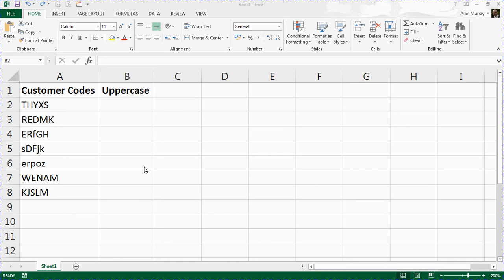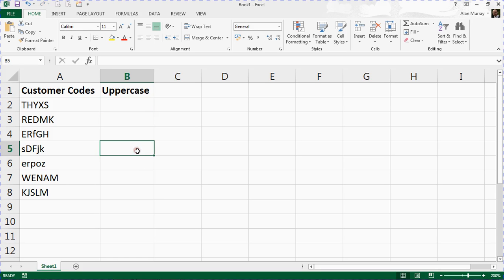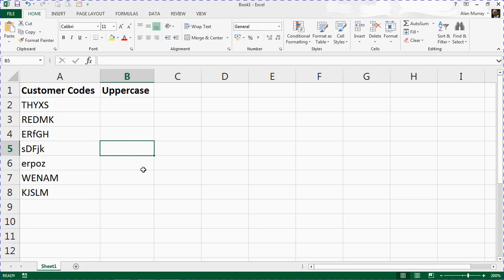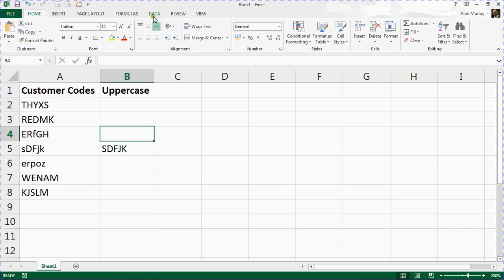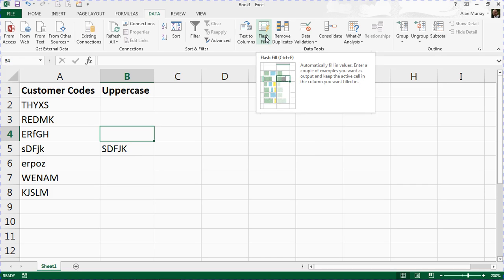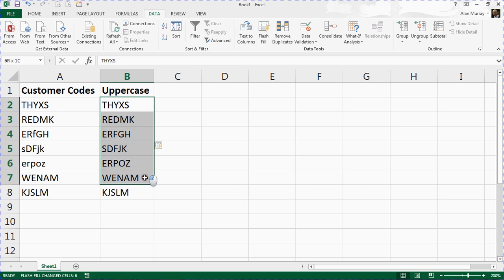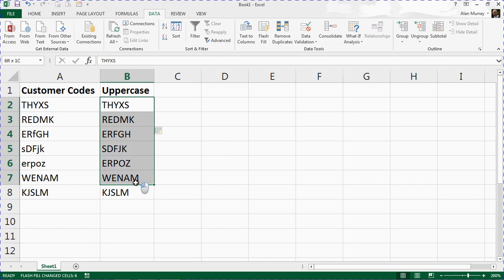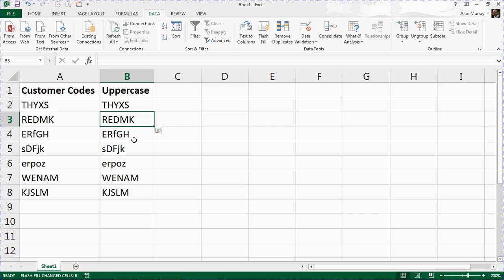Convert to Uppercase in Excel 2013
Convert text to uppercase in Excel 2013 using the awesome Flash Fill feature.

Changing the case of text in a cell has always been an awkward process in Excel. This has been simplified in Excel 2013 with the introduction of Flash Fill.

The need to convert to uppercase will no longer cause you heartache in Excel.